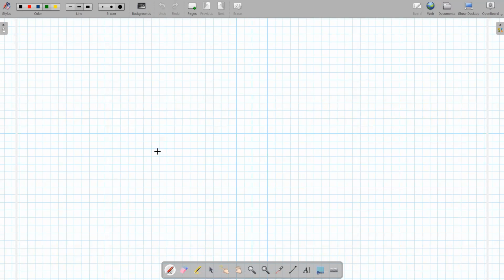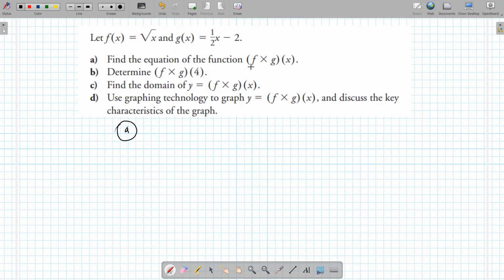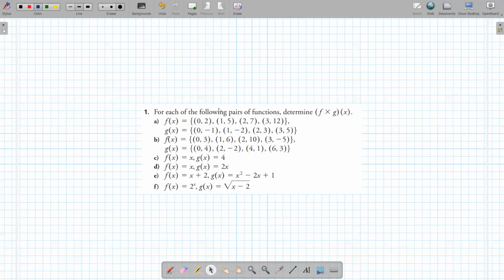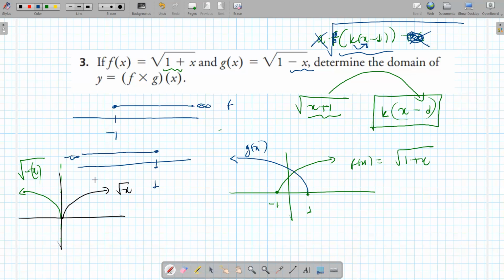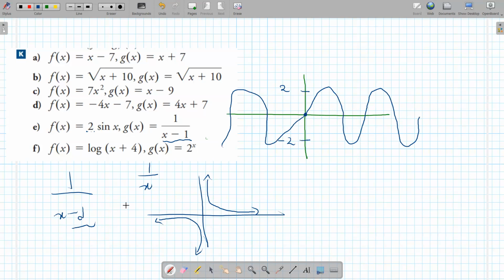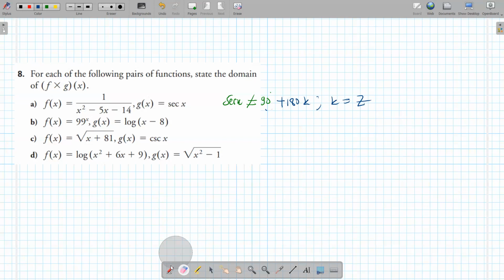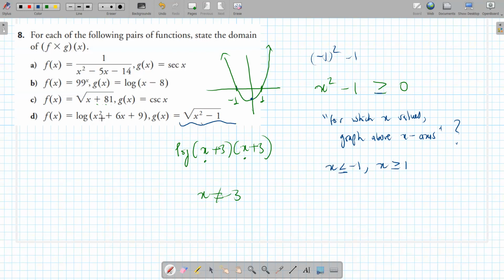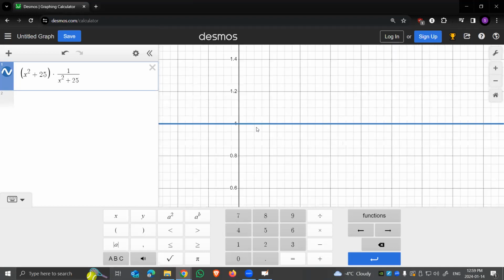Combinations of functions 2